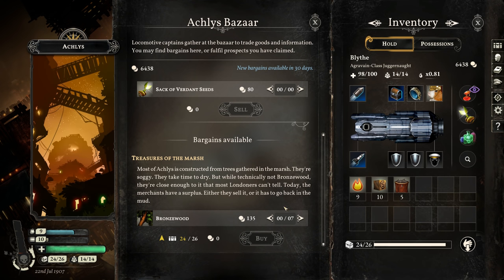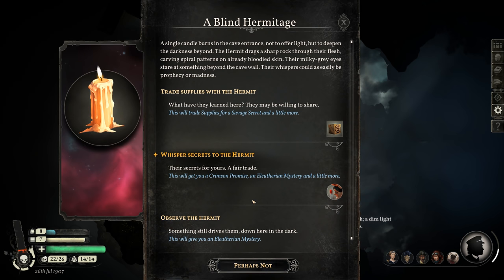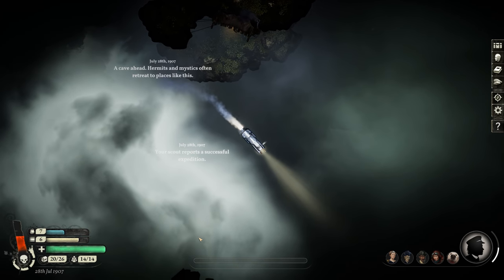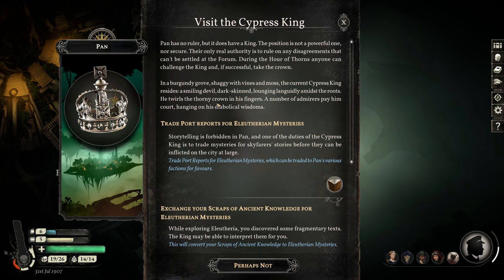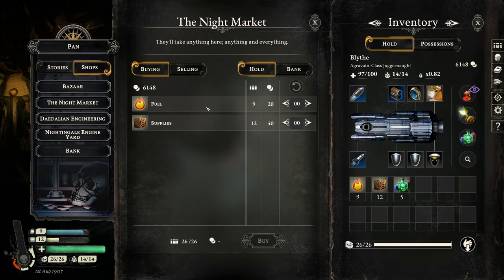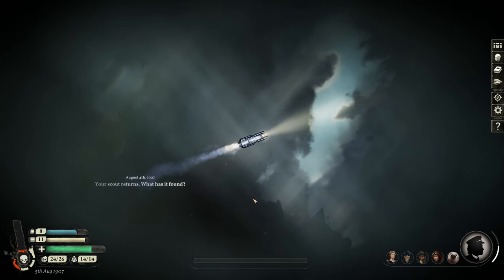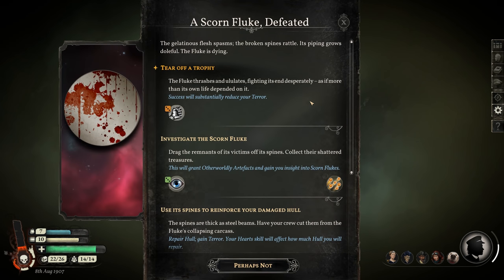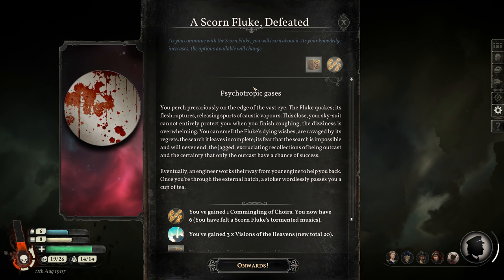Sunless Skies (Ep. 67 – Scorn Flukes)